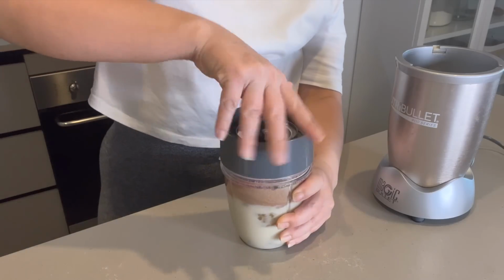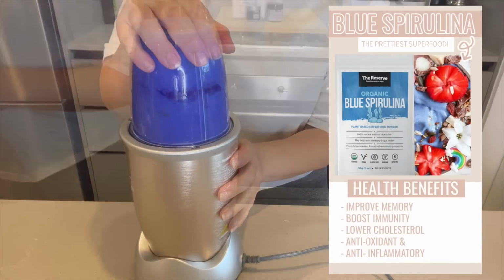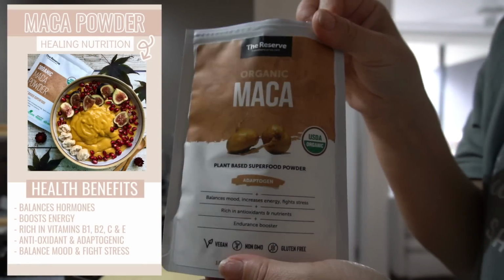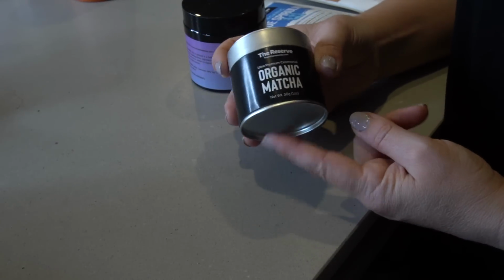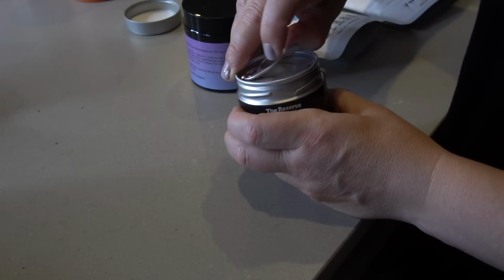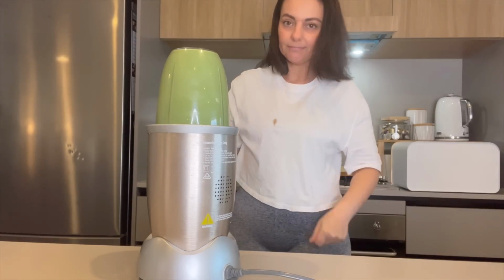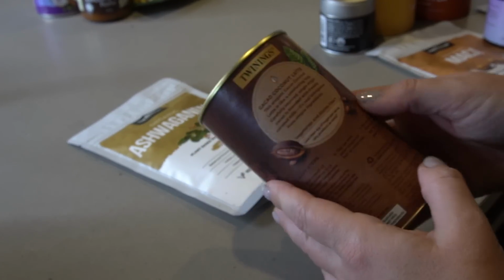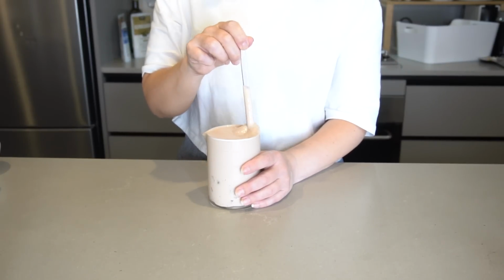HEALTH & WELLNESS HABITS FOR 2022 ft The Reserve Superfoods || THE SUNDAY STYLIST